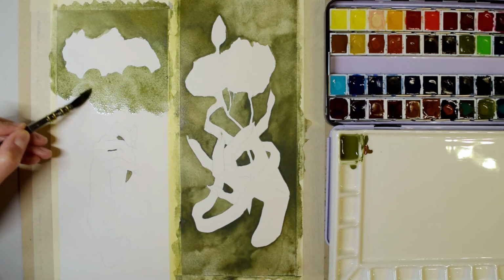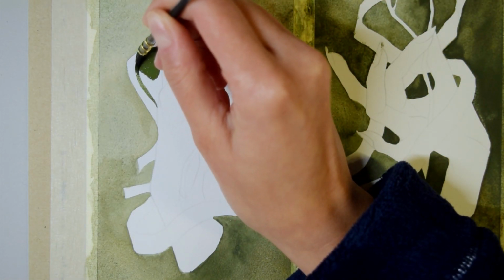Painting herbs - Watercolors and Acryla Gouache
Hi everyone! I made an experiment with some old, recycled, narrow frames. :)

Guess what, while uploading, I noticed I made a spelling mistake in the original piece... Funny I was trying to be so careful with it.
This error is not present in the adjusted, print version.
So go check it out on my inprnt shop!